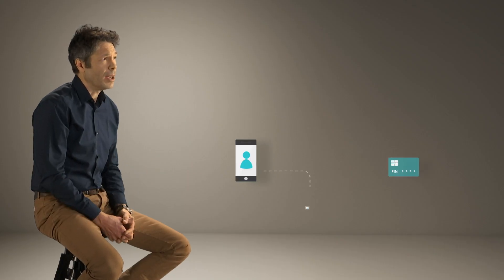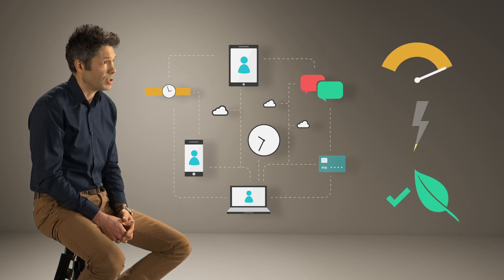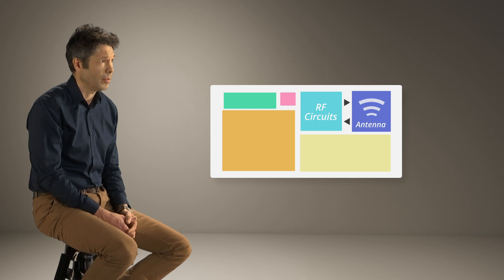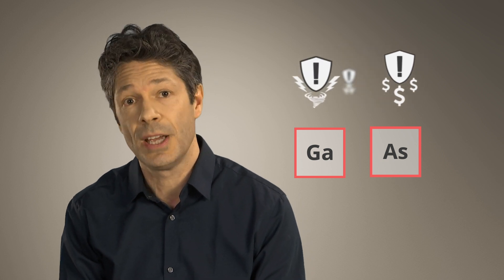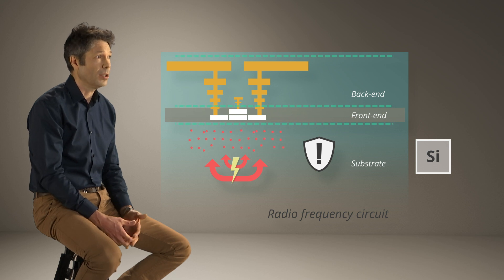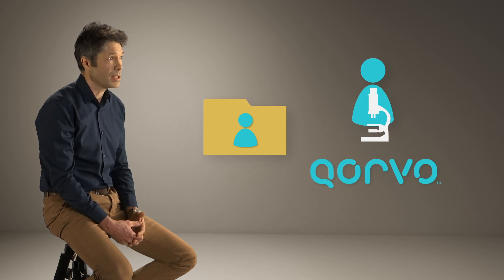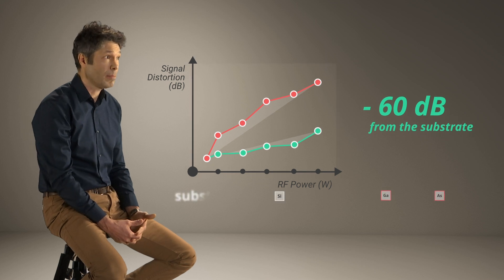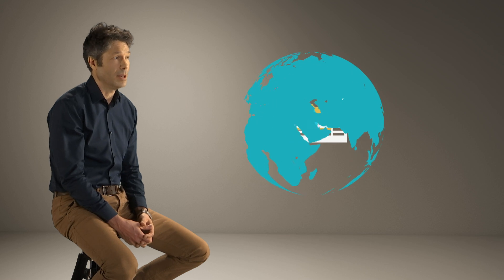Greener and affordable connectivity everywhere anytime - when defects become beauty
Prof. Jean-Pierre Raskin’s innovation teaches us that deterioration of surface is needed to improve all the Radio Frequency figures of merit of silicon-based telecommunication devices. Today, 100% of the smartphones integrate this novel, cheaper and greener technology.